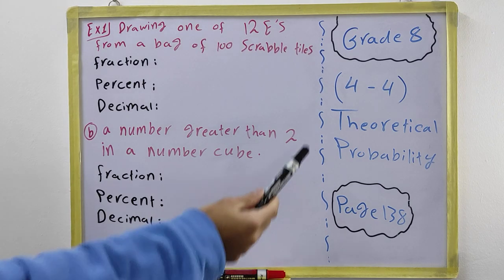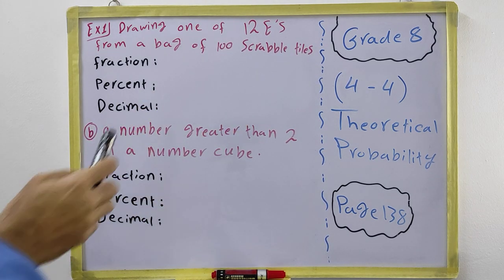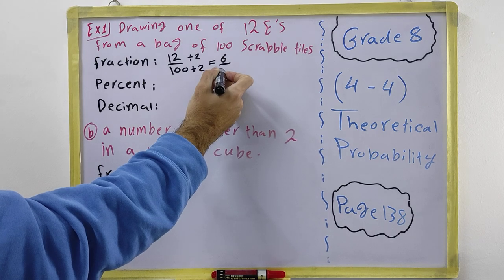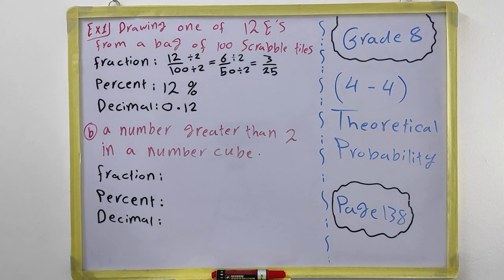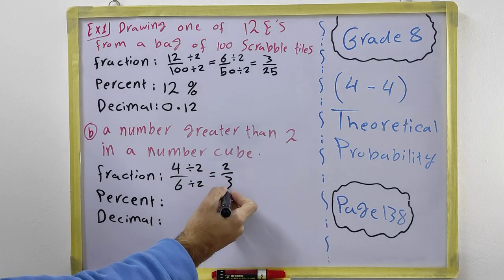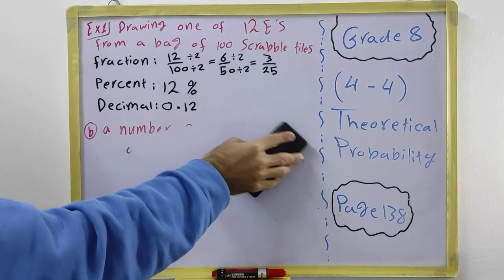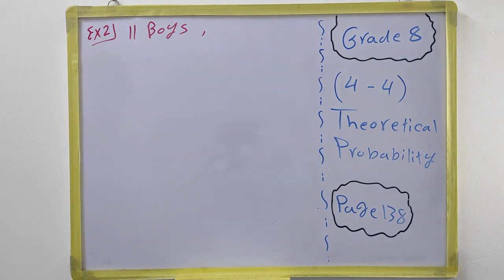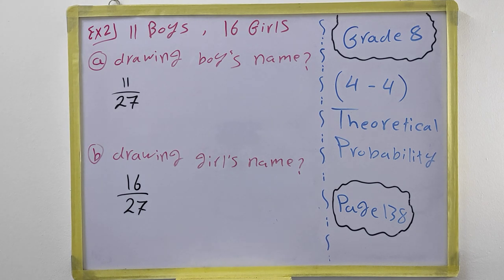Mathematics grade 8 (4-4) Theoretical Probability. HAWRAMAN NAWZAD